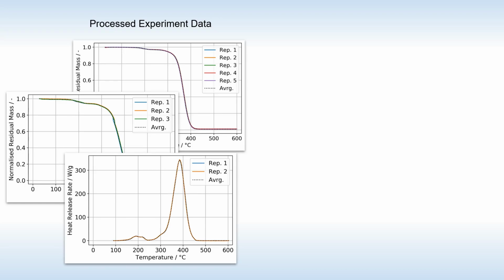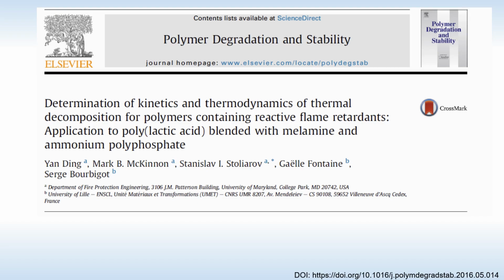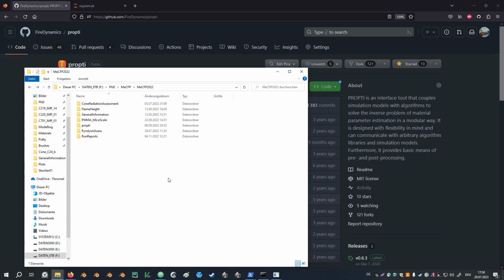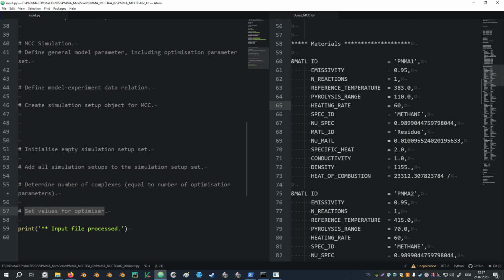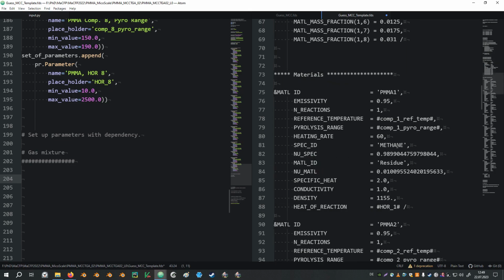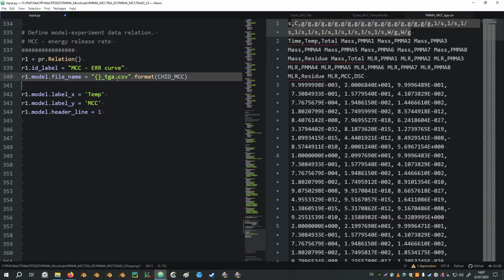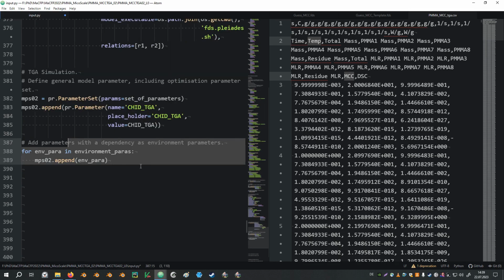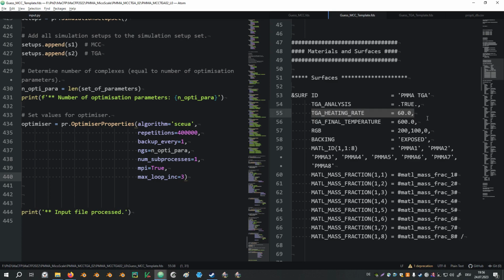How to Set Up Inverse Modelling with PROPTI and FDS | PMMA Pyrolysis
After a brief introduction to inverse modelling, comments are provided about connecting mass loss rate (TGA) and heat release rate (MCC) data. In previous videos of this series, data of MCC and TGA  experiments was processed and an input file for the Fire Dynamics Simulator (FDS) was created. Here, this information is connected together. Using PROPTI, an inverse modelling run is set up that uses a shuffled complex evolutionary algorithm (SCE-UA). The goal is to find a parameter set that can yield a very similar simulation response to the material behaviour observed in the experiments. This parameter set is used to describe the thermal decomposition, or pyrolysis, of poly(methyl methacrylate) (PMMA).

This video is part of a series about the simulation of fire spread in the Fire Dynamics Simulator (FDS). The goal is to create a material parameter set that allows to simulate pyrolysis of poly(methyl methacrylate) (PMMA). The following FDS version was used for the presented simulations: FDS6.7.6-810-ge59f90f-HEAD

Sections:
0:00 Brief Intro to Inverse Modelling and PROPTI
2:20 Words of Caution on Matching MCC to TGA Data
4:35 Model with Changing Effective Heat of Combustion and MaCFP-3 Parameter Set
5:57 Setting Up PROPTI Input Files for TGA and MCC
8:36 Structure of the PROPTI Input File
9:30 Define Optimisation Parameters in PROPTI and Connect them to the Simulation Input Template
11:00 Parameters with Dependencies in PROPTI (Gas Mixtures and Mass Fractions)
14:50 Define Relations between Experiment (Target) and Simulation, as well as Fitness Methods
17:08 Define Simulation Setups in PROPTI, Connecting Parameters, Relations and Simulation Models
18:01 After the MCC Setup, Now the TGA Setup
19:45 Define Simulation Setup Sets in PROPTI, Using One Parameter Set in Multiple Setups Simultaneously
20:07 Set Necessary Information to be Provided from PROPTI to the Optimiser, Parallel Execution

TGA: NIST, Sandia,
MCC: NIST,
Cone: Aalto,
Parallel panel: NIST

Measurement and Computation of Fire Phenomena (MaCFP) Database MaCFP